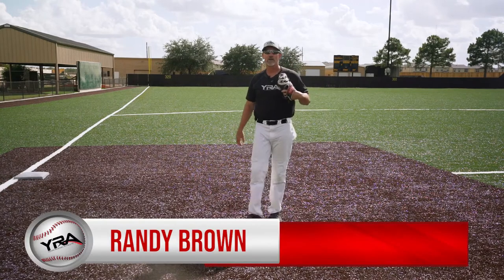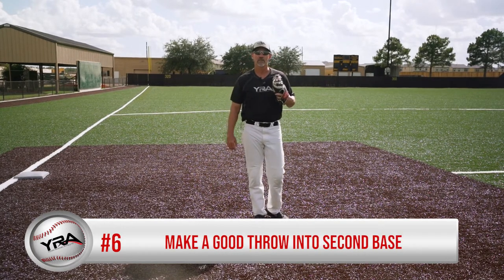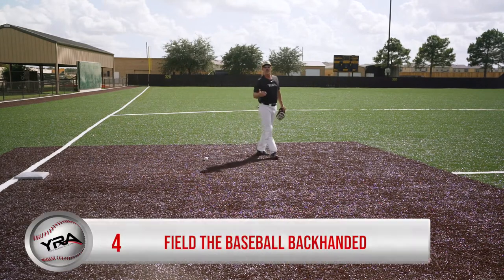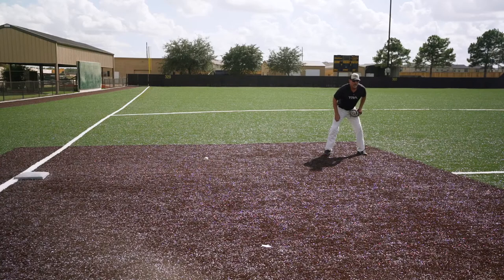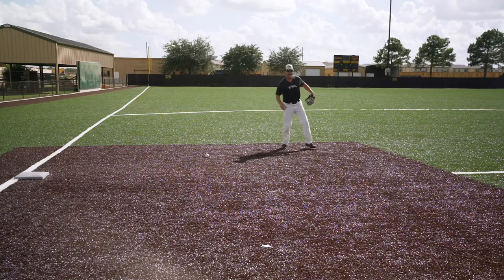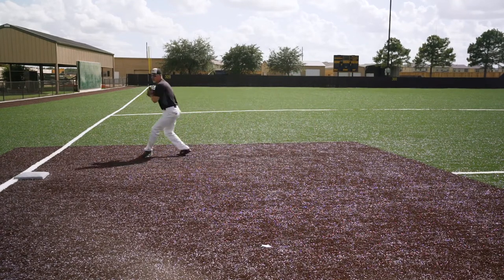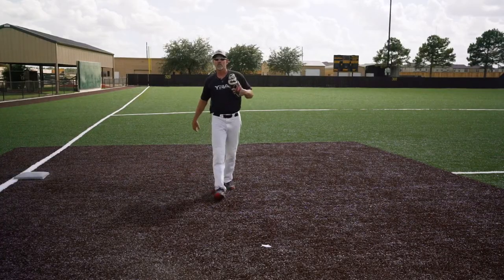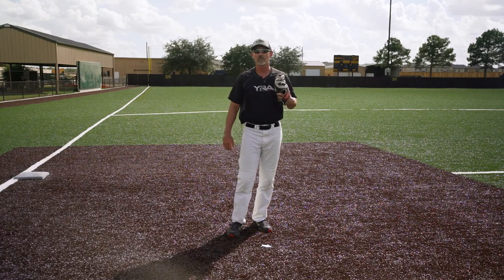Baseball: 3rd Base Fielding- Turning a double play on a ball hit to your right fielding backhanded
Year Round Athlete baseball coach Randy Brown teaches how to turn a double play on a ball hit to your right fielding backhanded at 3rd base.